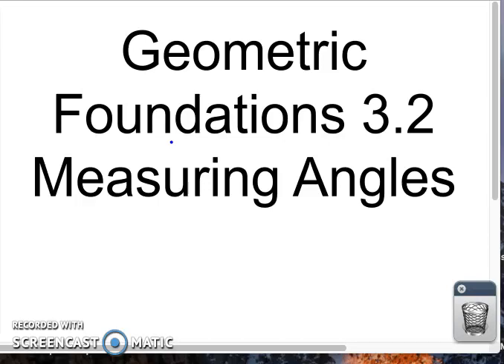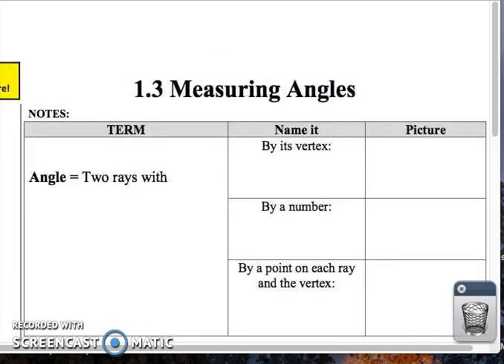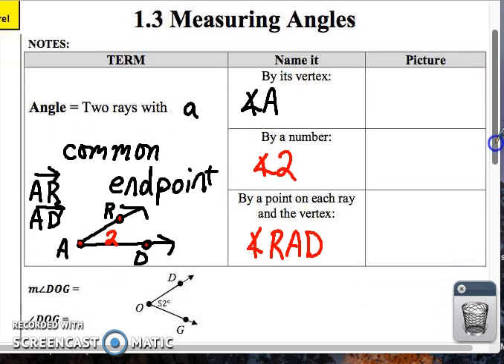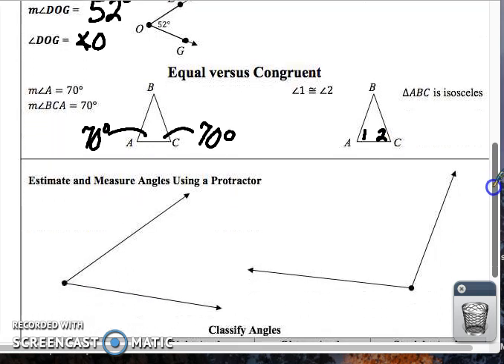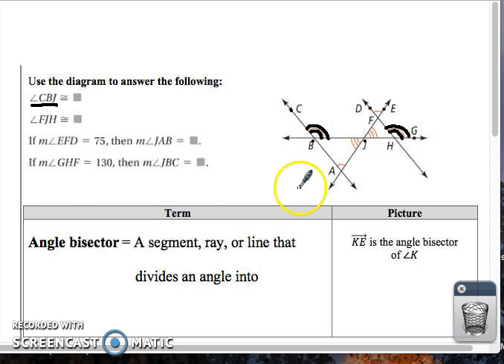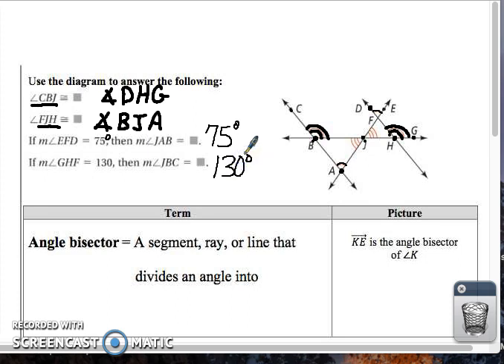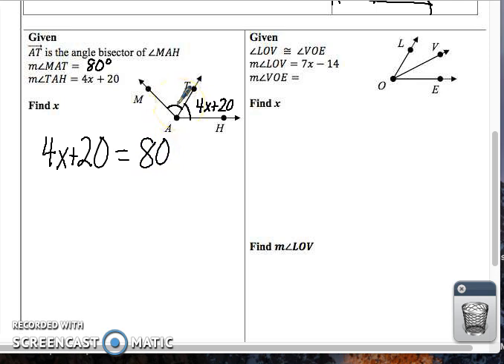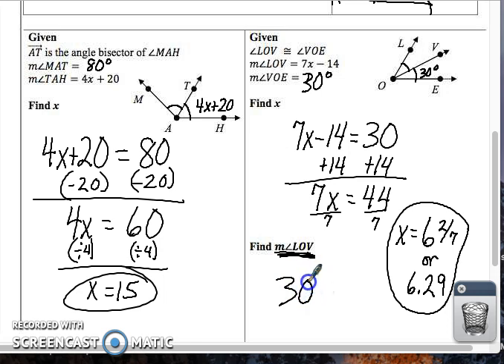GF3 2 Measuring Angles